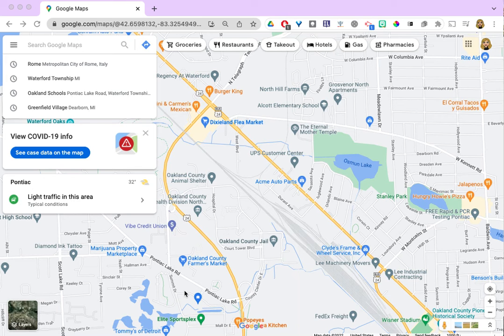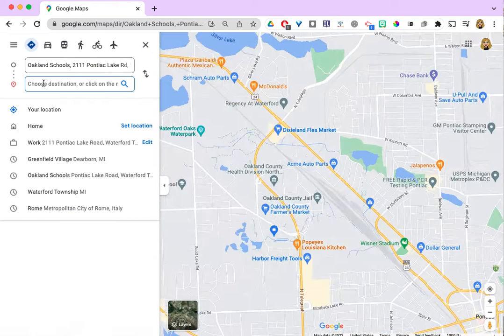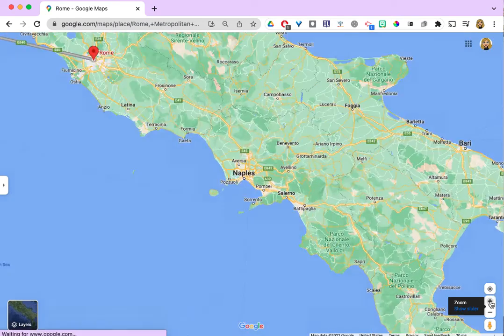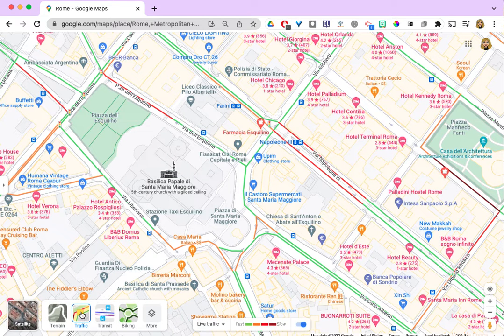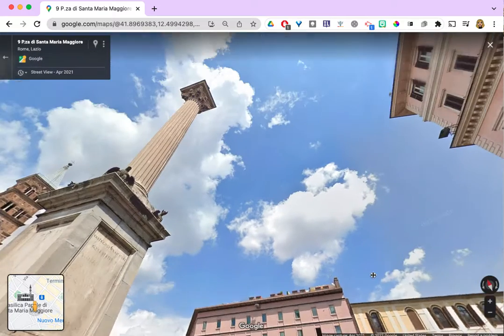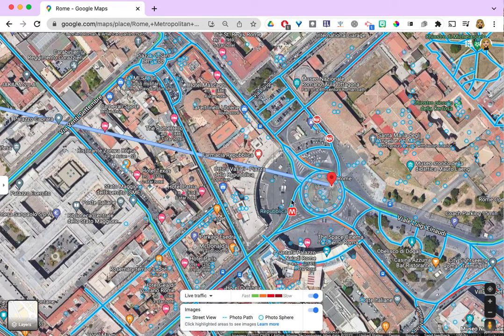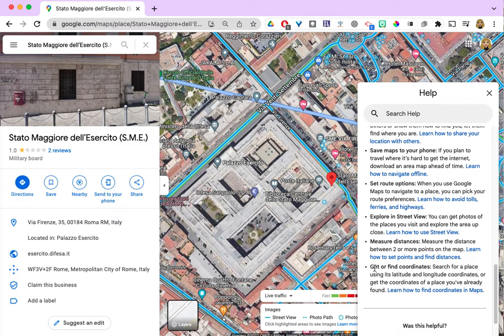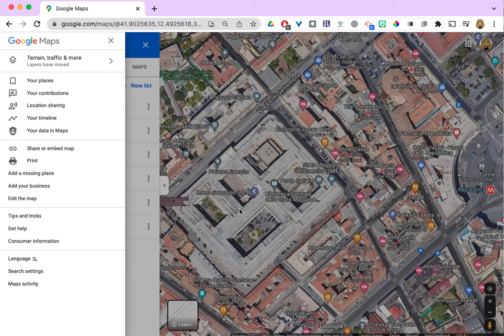Tour of Google Maps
An introduction to many of the best features of Google Maps when using it on a computer